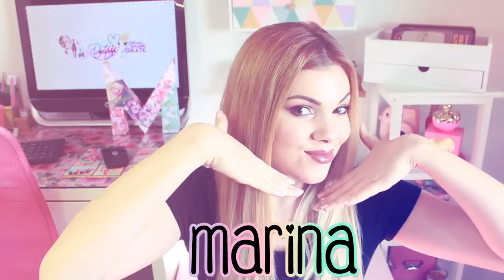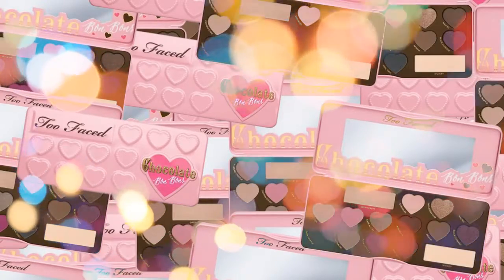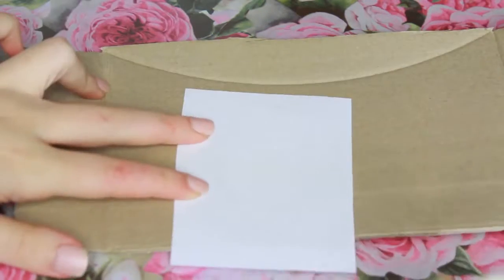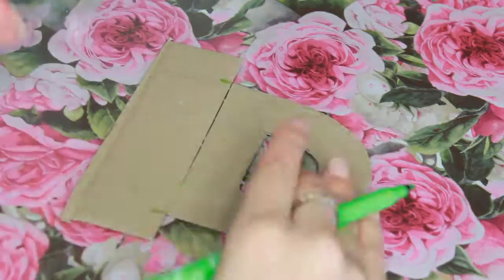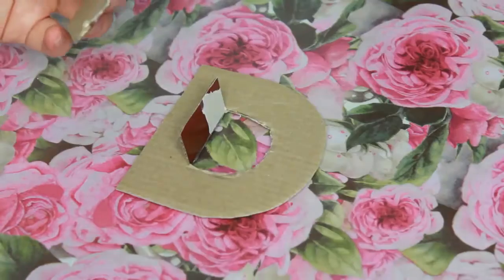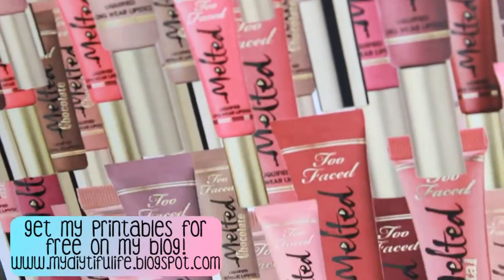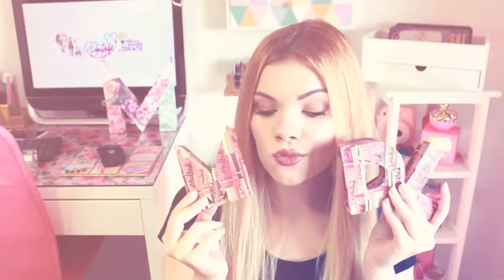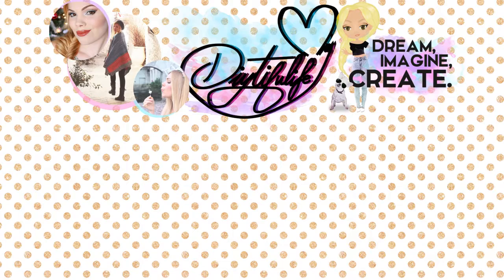DIY Mini Block Letters Out of Cardboard! Too Faced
OPEN ME FOR MATERIALS & FREE PRINTABLES\n\nHello!! I wanted to make the most of my Too Faced edits and since my makeup station was lacking some cool decoration I thought that it would be apropriate to make this DIY mini block letters to fill that empty space :P My 3D letters are inspired by Too Faced, if you want to get my edits, visit my blog \n\nThank you so much! Xoxo,\n\nMarina \n\nMATERIALS\n\nCardboard boxes (from cereals, cookies)\nGlue gun\nScissors\nGlue stick\nLetter stencil (my favorites fonts are Elkwood and The Bold Font )\nPrintables or wraping paper. get my printables \n\nFIND ME ON\n\nINSTAGRAM further info about this video, how it is edited or stuff, check out MY BLOG for watching this video and thanks for opening this description box! ♥\n\n*** \nPlease, excuse any misspelling or any mistake regarding the English language, I am Spanish and I have an accent. I put a lot of effort in these videos, and I really hope that you can find them useful. So, please, if you don't understand something, don´t you dare to hesitate, ask me!! If you enjoy the video, please, show some support!! I'd really reaaally appreciate it. Thank you so much!! \n***\n\nmyDIYtifuLife claims no CREDIT for any song, sound or image on this video unless otherwise noted. Music and images on this video are copyright to its respectful owners.\n\n+ Music was provided by NoCopyrightSounds (NCS):\n\n+ Intro & main song: \n\nK-391 - Dream Of Something Sweet Ft. Cory Friesenhan\n\nLink to the song on YouTube K-391:\n Cory Friesenhan:\n Outro:\n\nSirensCeol - Coming Home\n\nLink to the song on YouTube SirensCeol:\n links:\n\n➞ SoundCloud Facebook Twitter Google+ Instagram effects provided by SoundBible sound effect provided by Audio Productions on Youtube